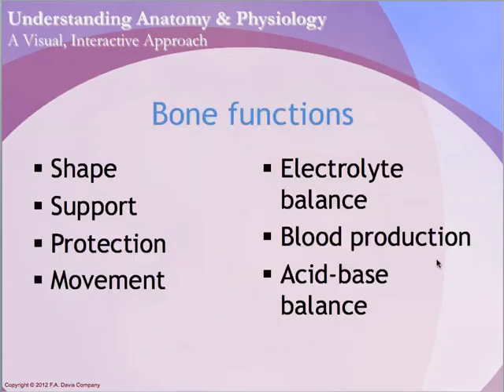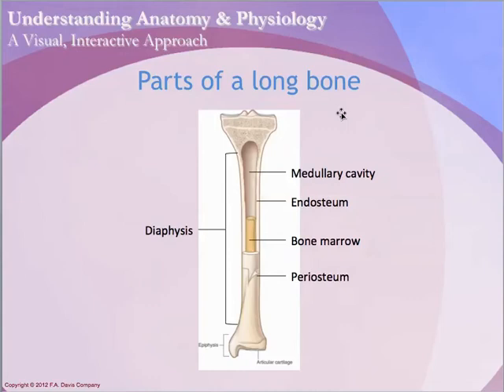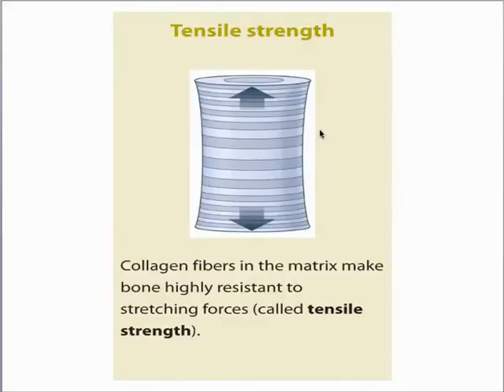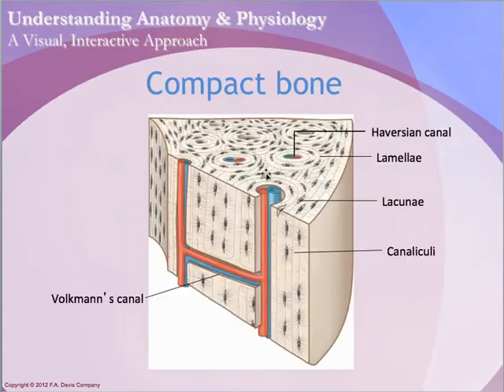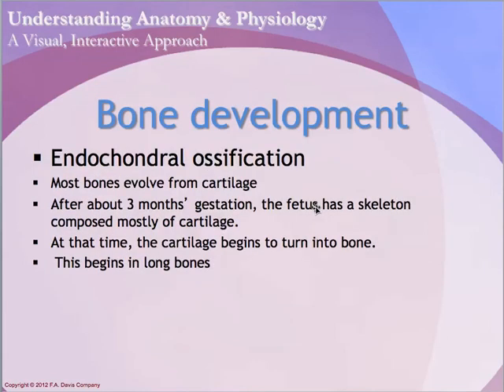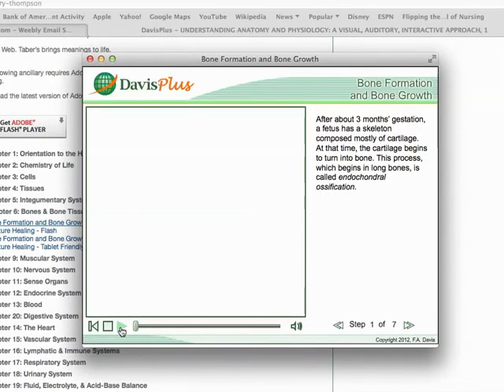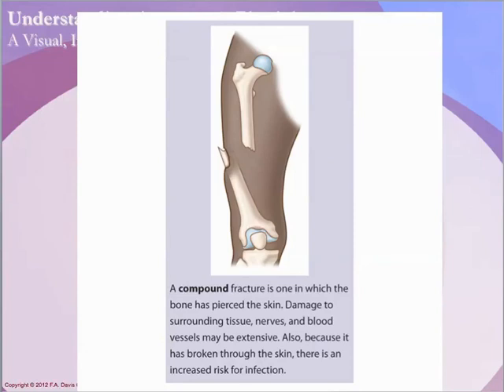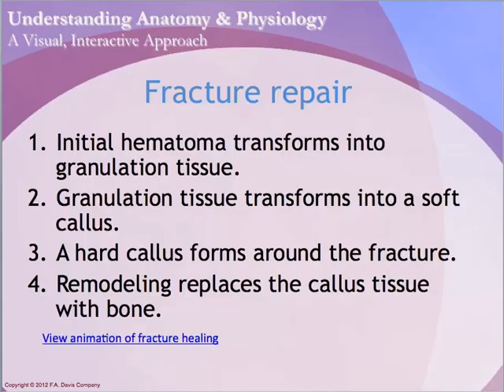Bone and Bone Tissue